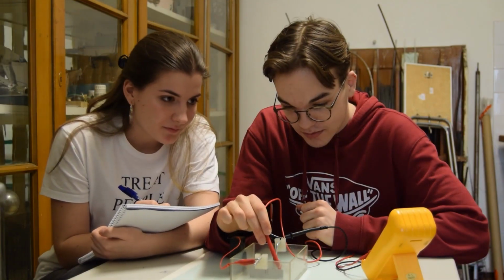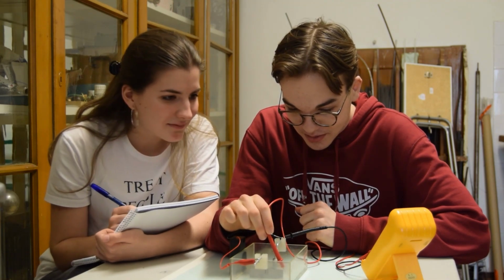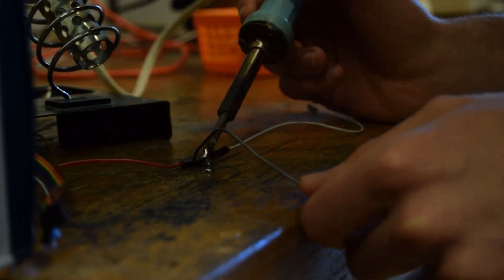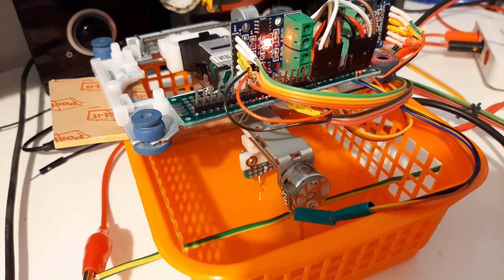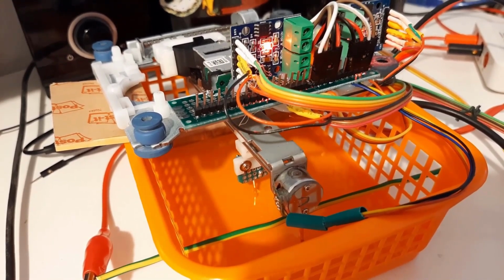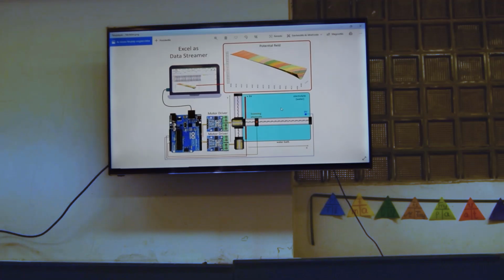CodeLeague: A redesigned potential chart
An important area of physics studies in Hungary is the mapping of the electric field generated by electric charges. This team automated the measurements with an Arduino. They scanned the area point by point using a motor-controlled electrode. The measured results were collected into a MS excel table via a Com port and the data streamer plugin. Our innovative 3D chart builds up during a measurement. Potential valleys become easy to understand. Thus, they were able to connect microcontroller programming with the realisation of a real practical purpose.

Team: Dr. Károly Piláth and Fanni Vitkóczi, ELTE Trefort Ágoston Gyakorló Gimnázium, Budapest

This project is part of the European Code League 2021. At this competition we invited STEM teachers and their students to get creative and present their innovative coding projects for STEM lessons in primary and secondary schools.